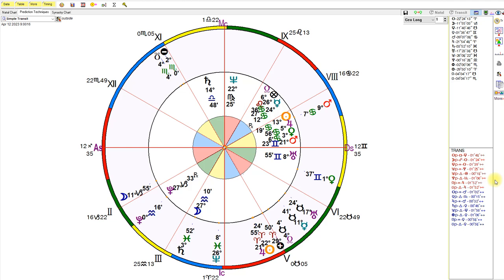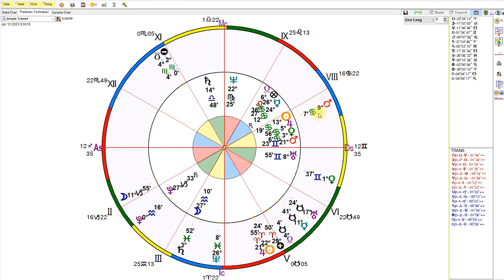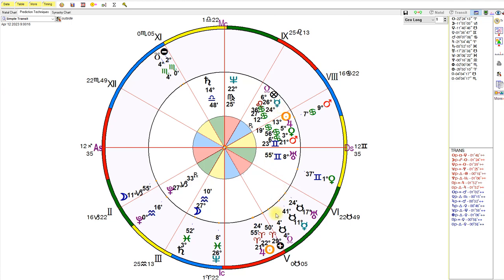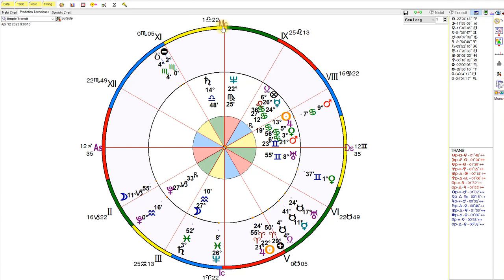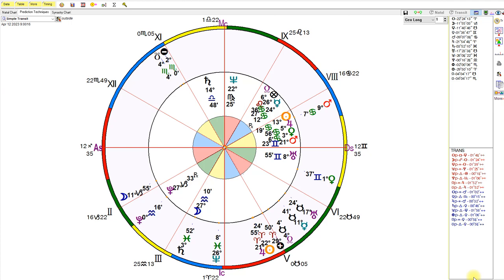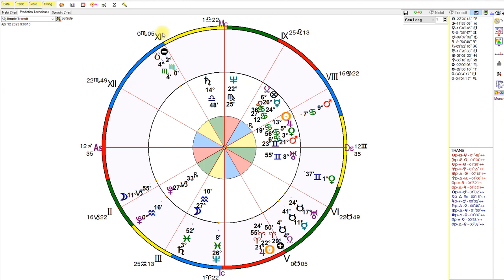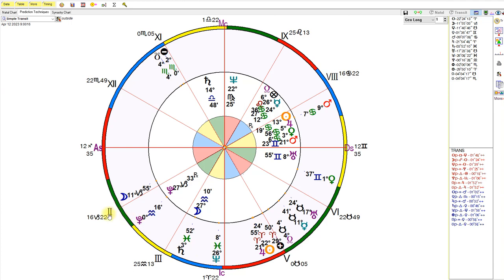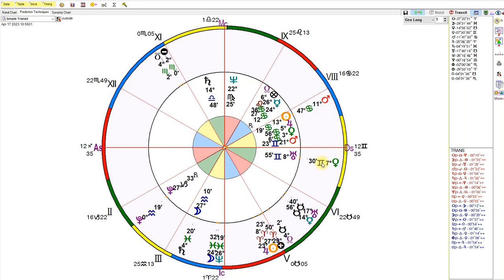American Implosion Aries Solar eclipse